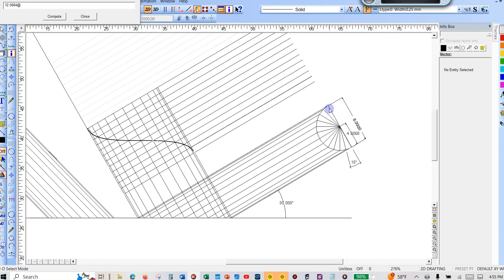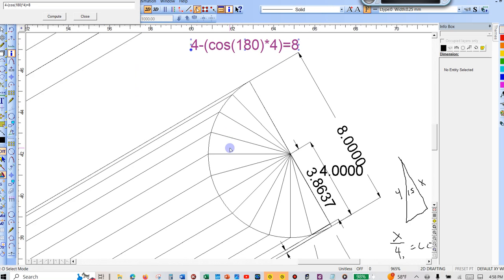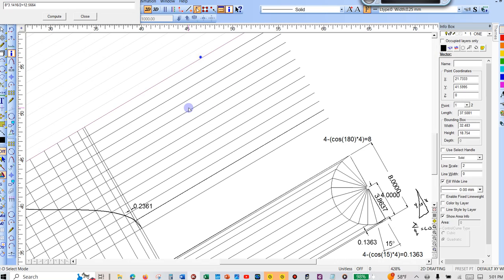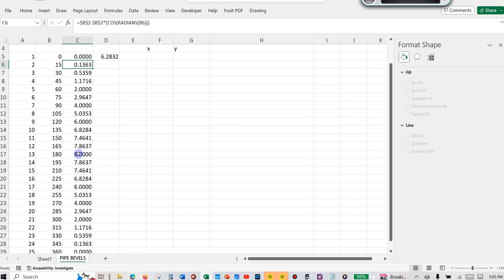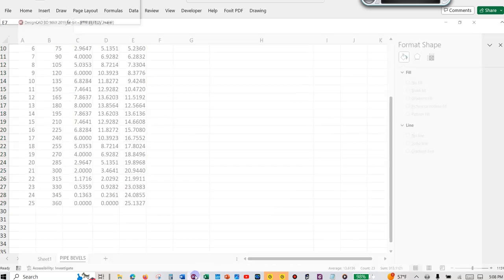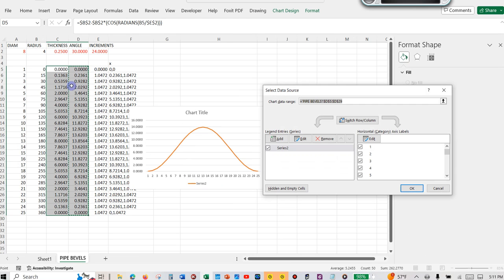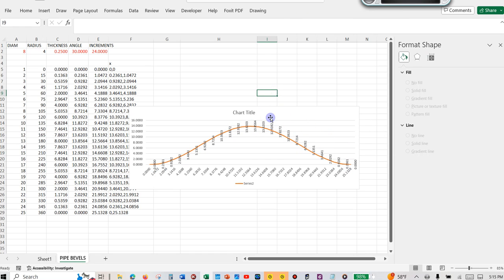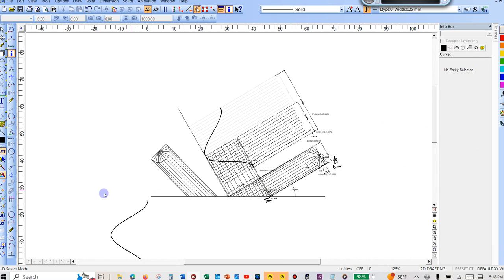PIPE TEMPLATE CAD & EXCEL.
how to create pipe bevel templates in cad and excel